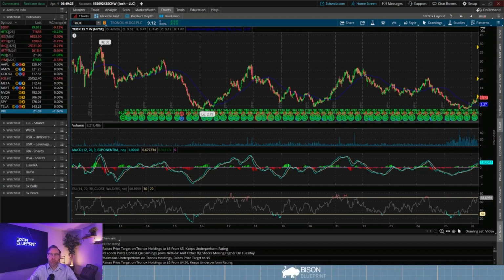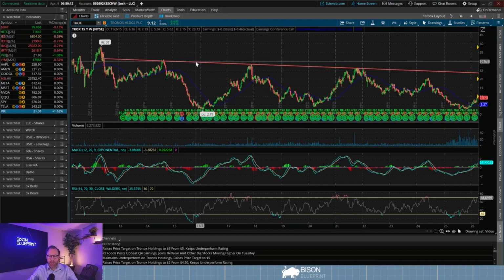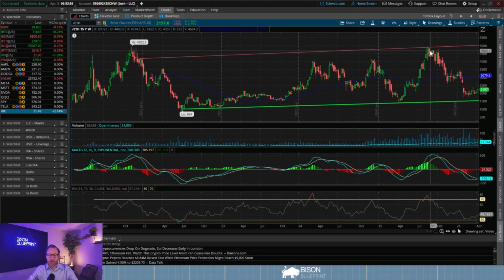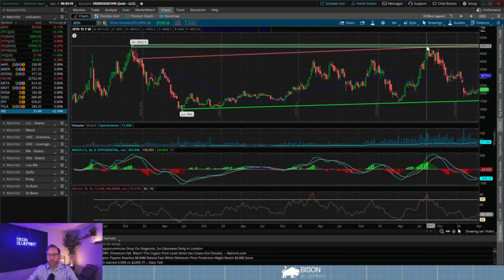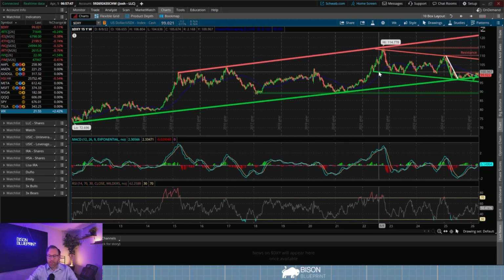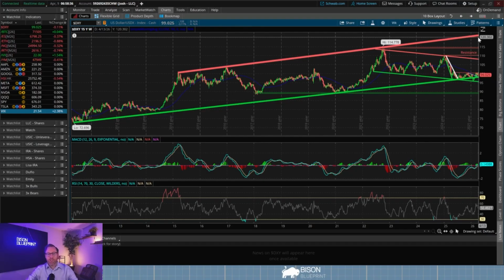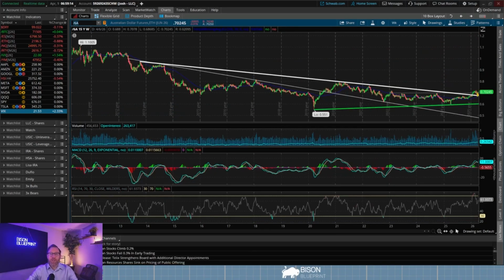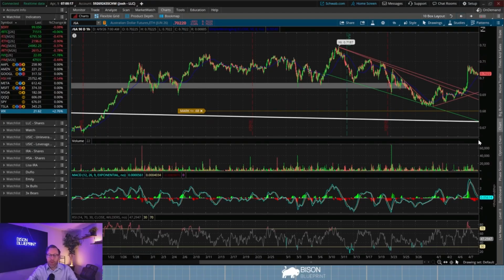Revealing my SECRET Trendline Trading Strategy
Why Trendlines Matter – How Market Structure Controls Price (Even When It Looks Random)

Have you ever watched price suddenly reverse or spike and thought, “Where did that come from?”

Most traders assume those moves are random and feel the market is rigged against them.

The truth is far simpler: what looks random is almost always market structure at work. Trendlines, support and resistance, and institutional price action are hidden inside every candlestick. Once you learn to see them, price stops feeling chaotic and starts making sense.

In this video I break down exactly what trendlines are and show four real examples across different time frames and instruments — from long-term investing to day trading.

Timestamps
0:00 – Why price feels random (and why it isn’t)
1:15 – What market structure actually is
2:15 – What trendlines are and why institutions respect them
3:00– Example 1: TROX weekly chart (2011–today)
4:15 – Example 2: Ethereum 2025 bullish trendline bounce
7:00 – Example 3: $DXY 15-year trendline behavior
8:55 – Example 4: /6A 30-minute third-touch bounce
10:40 – How trendlines fit the Bison Blueprint system

Trendlines work on every time frame and every instrument. The same principles apply whether you are investing for years, swing trading for weeks, or day trading for minutes.

If you are tired of price feeling random and want to learn how to read market structure and trendlines the way institutions do, the Bison Blueprint Discord was built for exactly that.

Inside you’ll receive the full confluence checklist, daily watchlists, live office hours, trade recaps, and direct chart reviews with me.

The community is for serious traders and investors who value structure, process, and long-term skill development over hype.

Trading involves risk, including potential loss of capital. Past performance does not guarantee future results. No system eliminates losses.